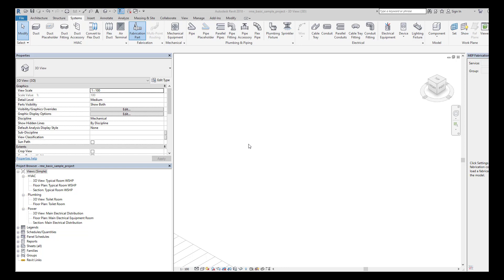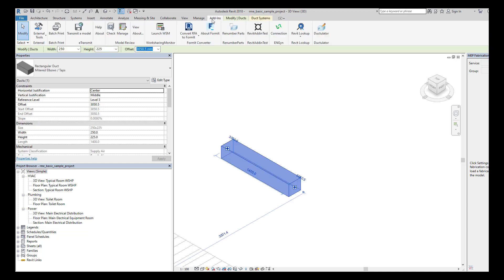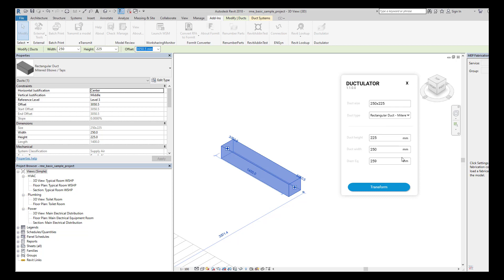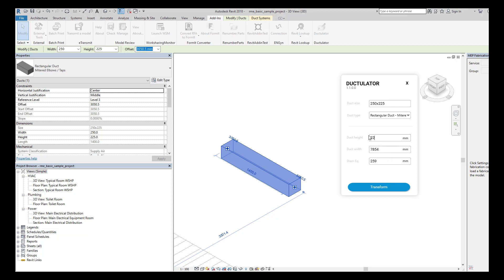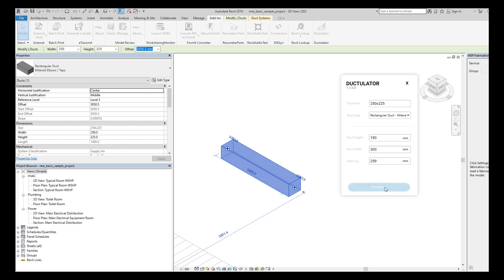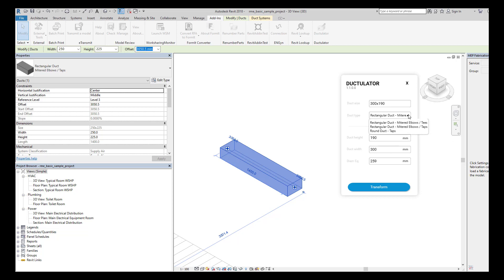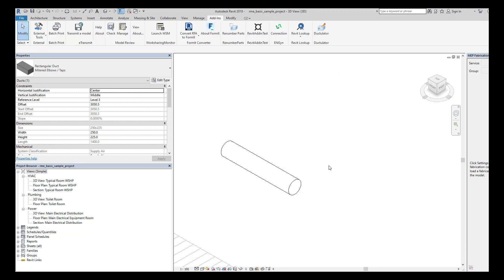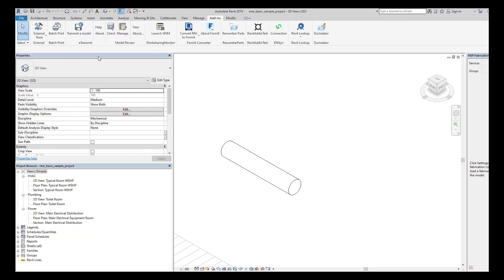Ductulator version 1.1.0.0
New Ductulator version

-Added compatibility with fabrication parts
-New UX/UI
-User can input any value for duct sizes\
-Automatic calculation